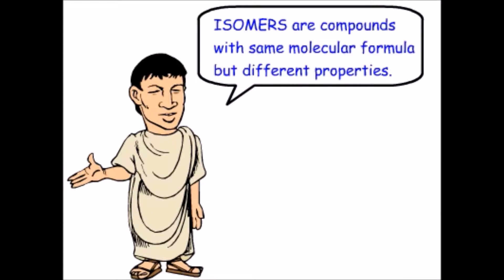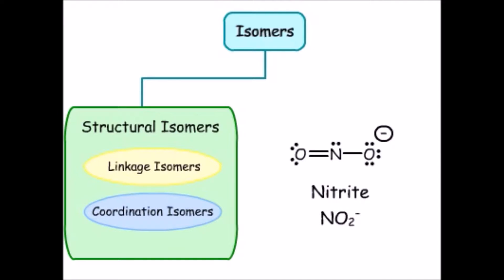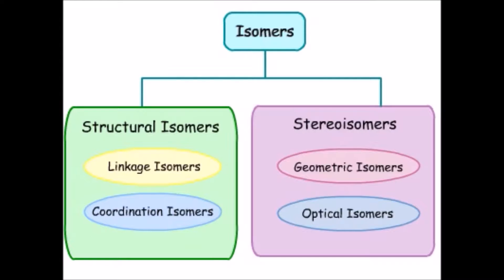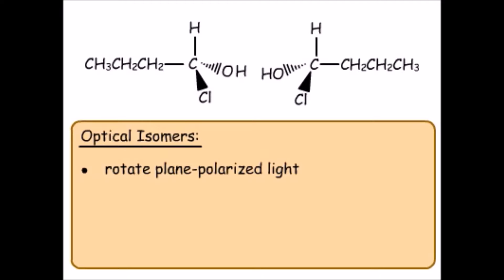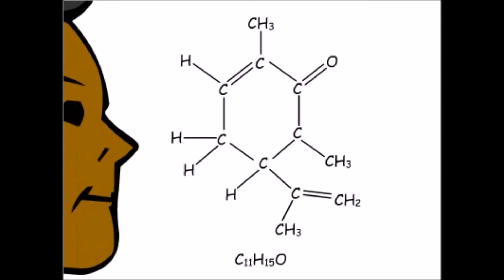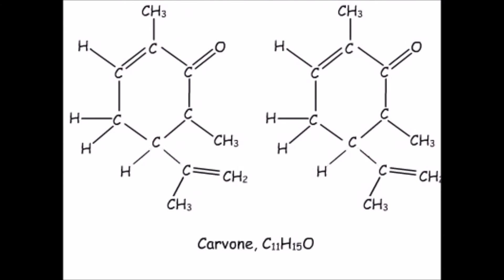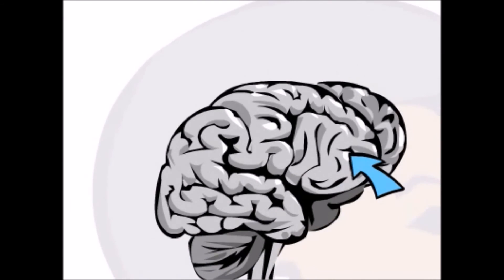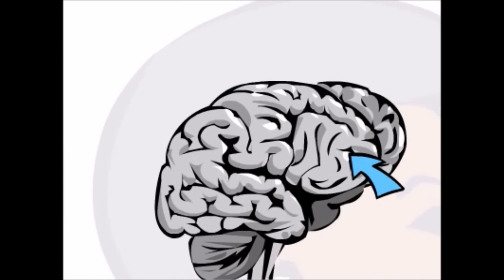Isomers 5 Summary